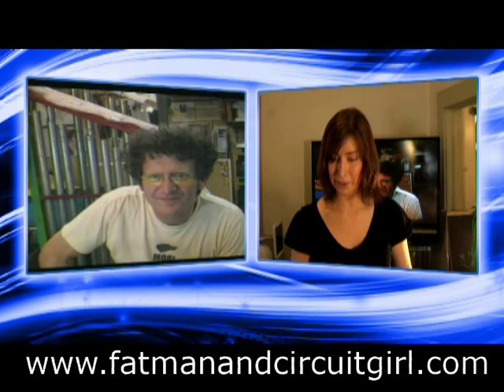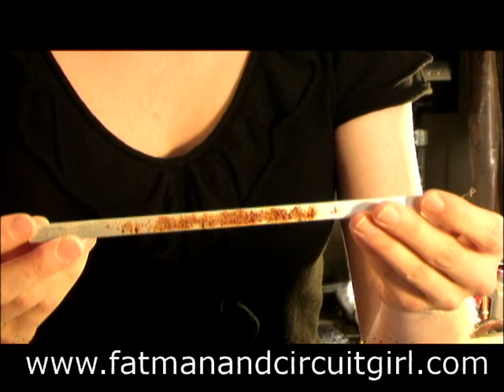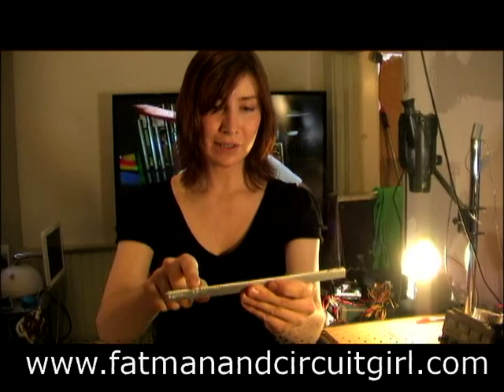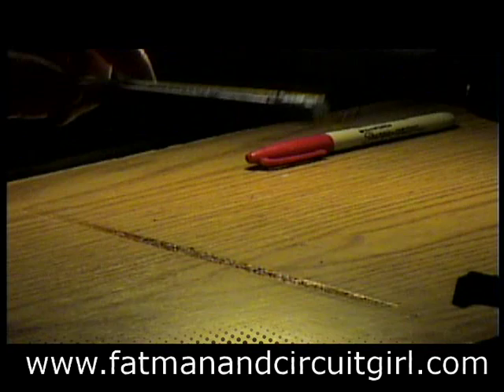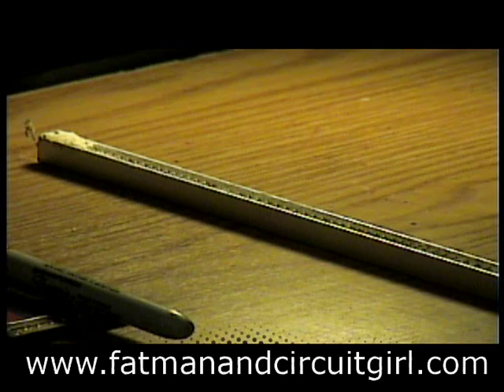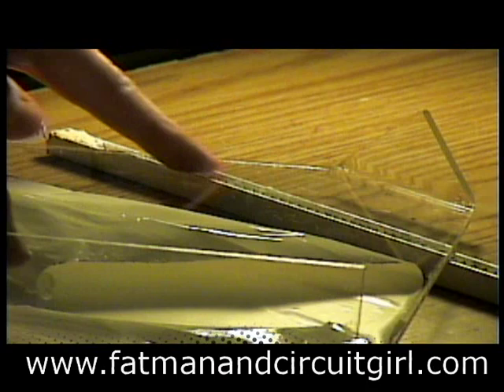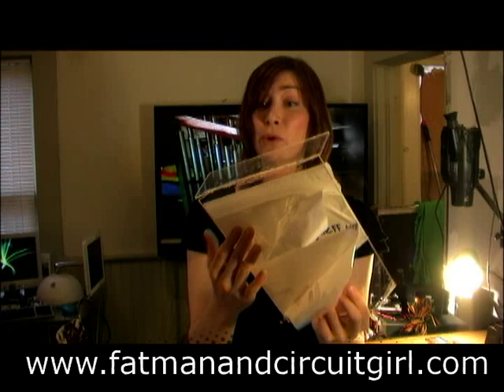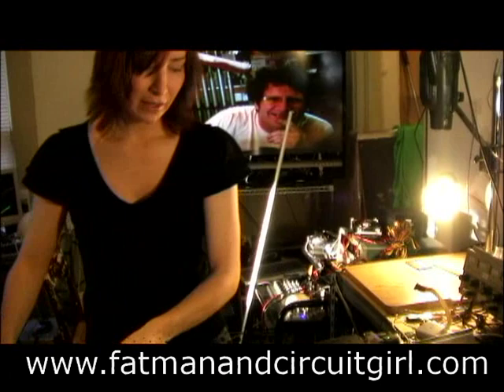Plexiglass Bending Tool and Technique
Jeri explains how to build and use a linear heater to bend Plexiglas.